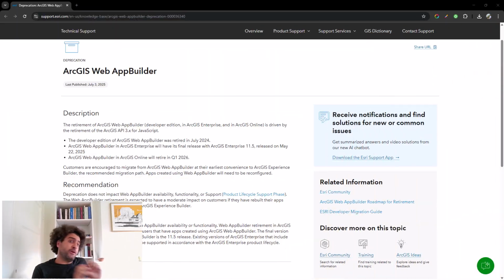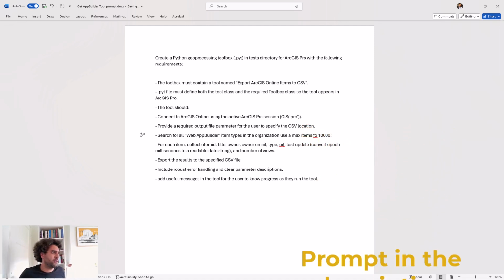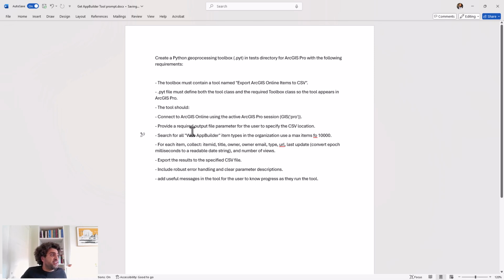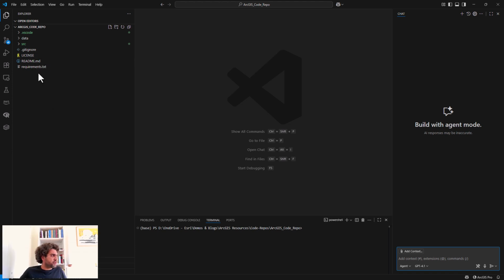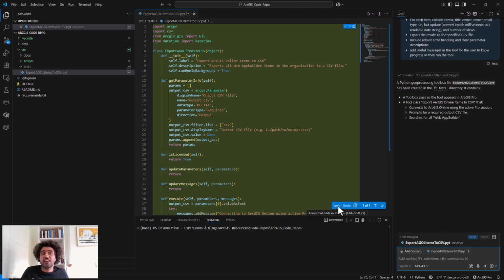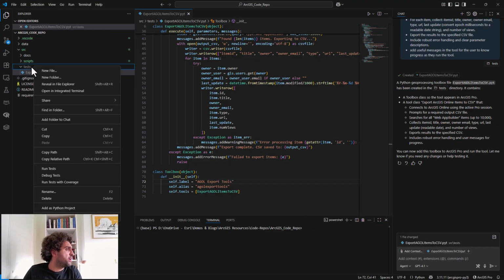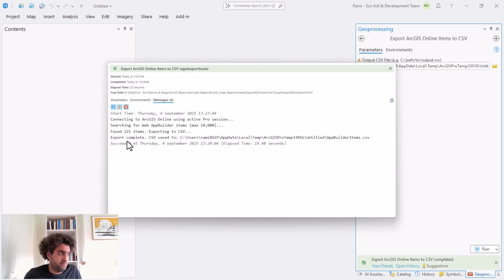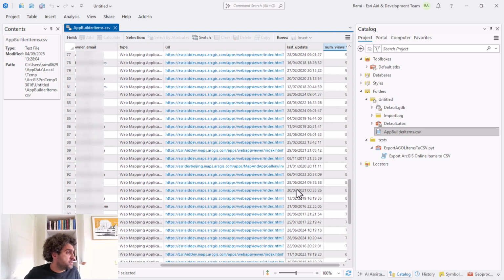Automate ArcGIS data extraction with AI - EP 03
Unlock the power of AI-assisted coding in ArcGIS Pro!  In this video, I show how a single GitHub Copilot prompt can generate a fully functional Python geoprocessing toolbox (.pyt).

Using just one prompt, Copilot creates a tool called Export ArcGIS Online Items to CSV, which I then run in ArcGIS Pro to:

0:00 - Introduction
0:55 - Explore the prompt.
2:50 - Create geoprocessing tool with GitHub Copilot Agents
4:05 - Test the geoprocessing tool
5:20 - Explore the results.

Whether you’re a GIS analyst, ArcGIS Pro user, or just curious about AI-assisted coding, this workflow demonstrates how quickly you can turn an idea into a working geoprocessing tool that extracts and manages ArcGIS Online content.

Check out the Assistants and Agents playlist for more examples of how AI can boost your geospatial productivity.